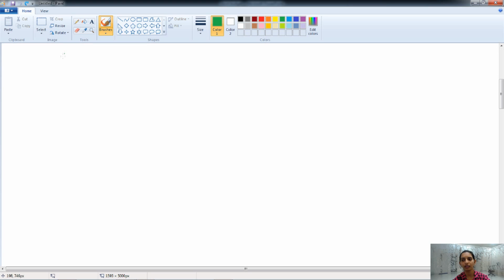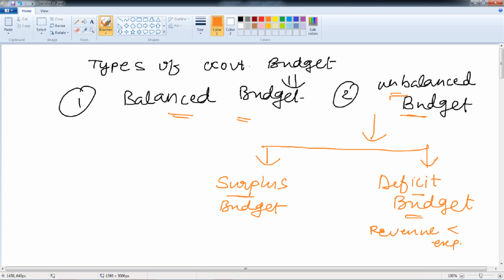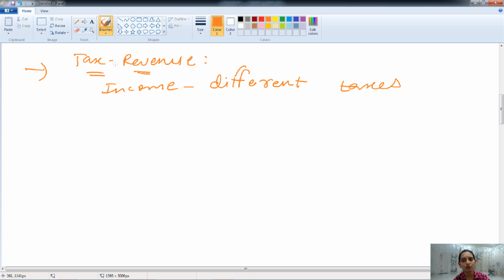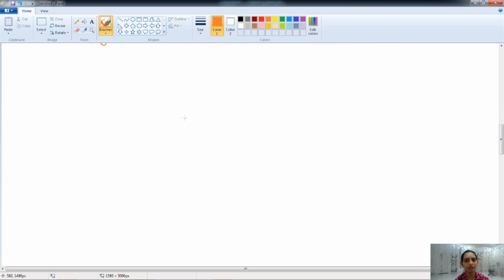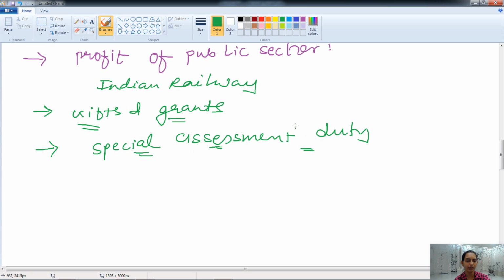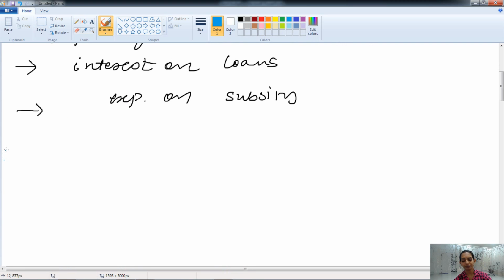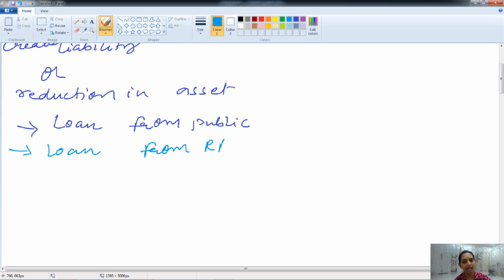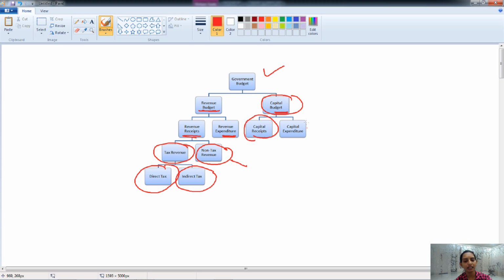Understanding Government Budget: Fundamentals of Economics